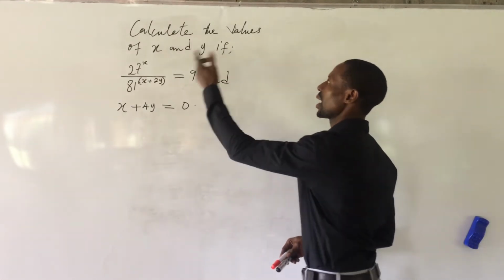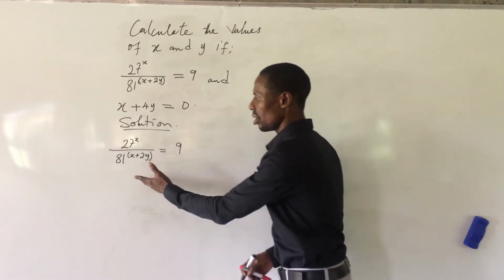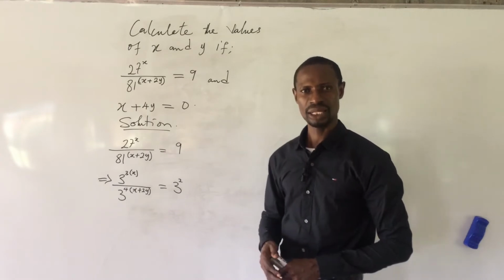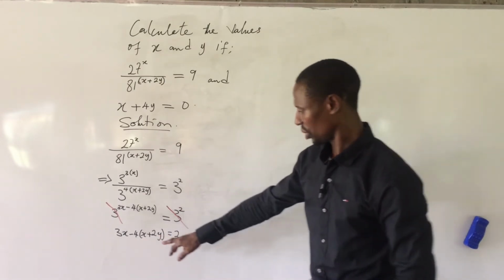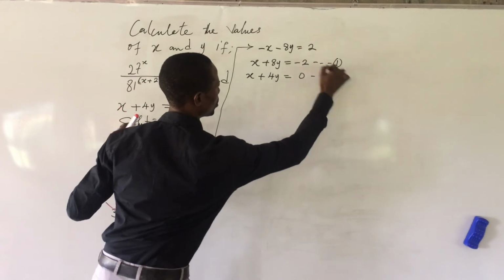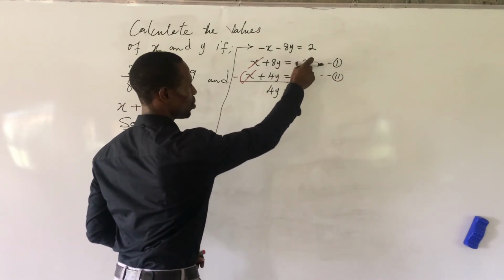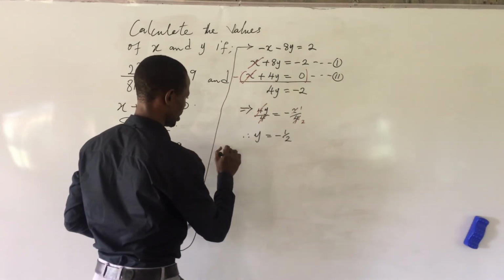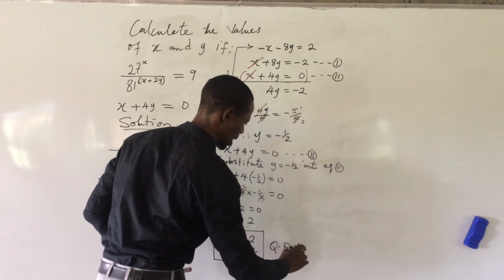How To Solve Simultaneous Equation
How To Solve Simultaneous Equation is one of the key topics in mathematics.

 Here, I will show you how to solve a system of simultaneous equations by elimination method step by step.
How to convert the complex indices expression into a single linear equation by apply the power law and the division laws of indices.

Not only that, I will also show you when to add or subtract  one equation from one another.

How signs determine the addition and subtraction of the two equations in simultaneous equations.

 In this video, I also showed which of the two equations is appropriate to substitute the first solved variable in simultaneous equation without having much to calculate or wasting much effort in getting the second variable. I will show you how to determine the term to eliminate and why alongside with the coefficient equalization.

Above all, watching this  video to the end without skipping any part will bring all the described features to you.

Happy watching!!!